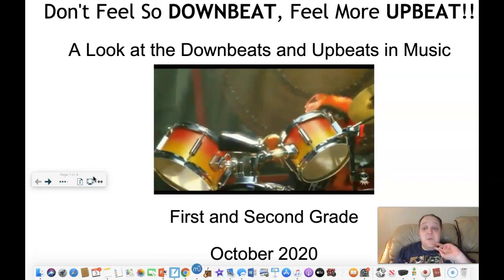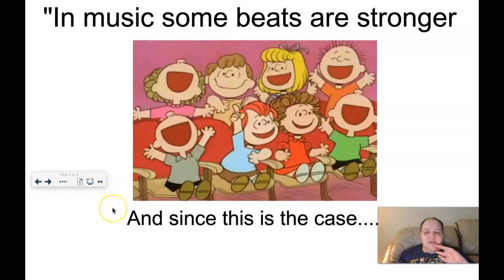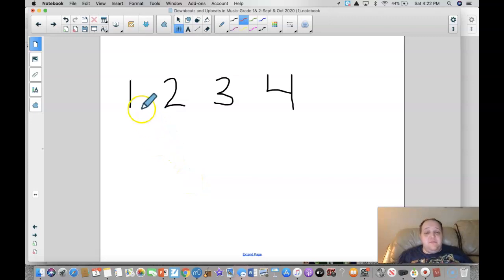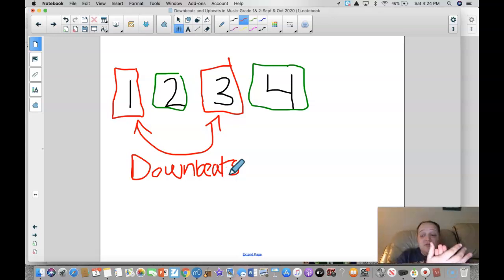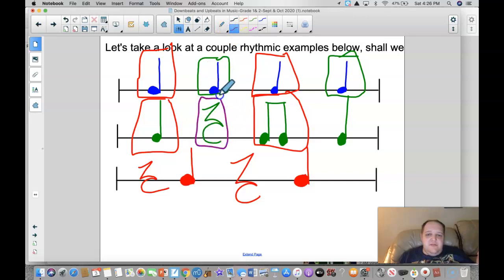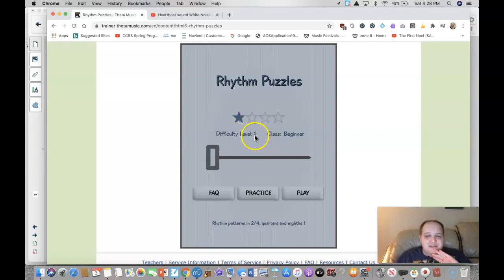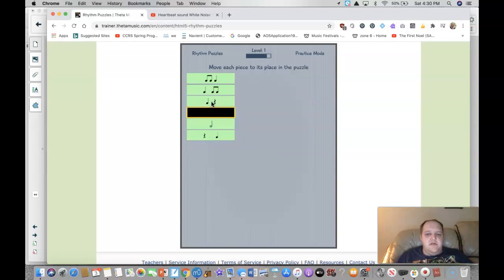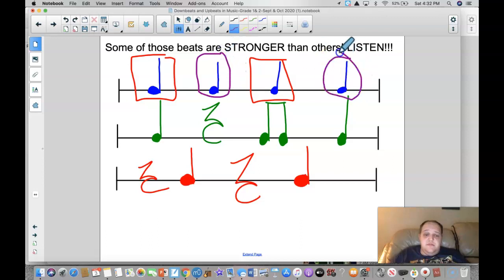Downbeats and Upbeats-FULLY REMOTE LESSON 3-Grade 1&2-CCRS